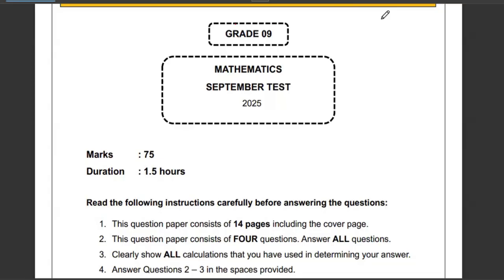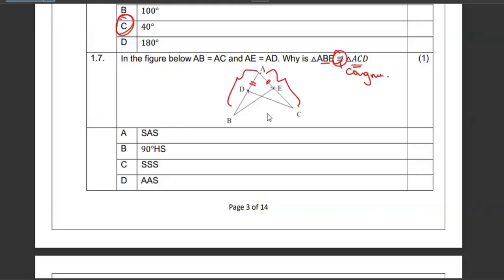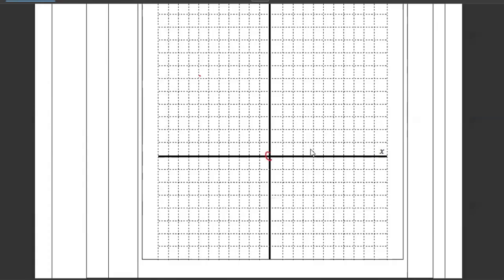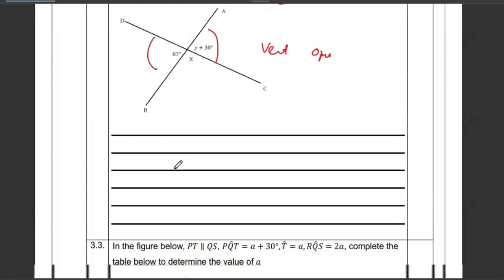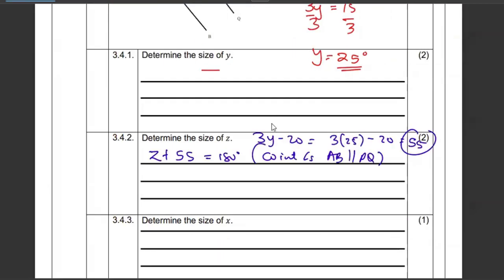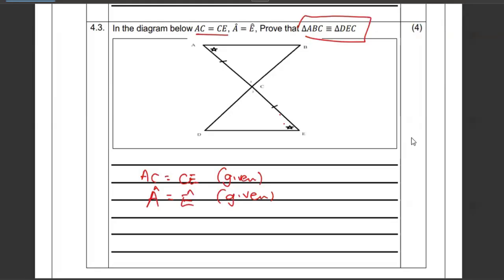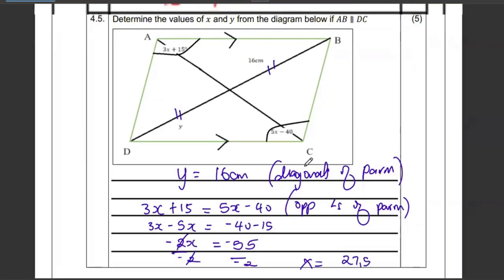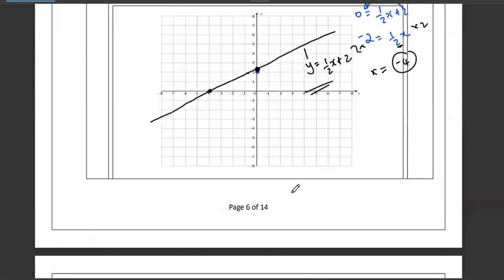MATHEMATICS GRADE 9 TERM 3 TEST MEMO PREP, 2025 MATHEMATICS GRADE 9 MEMO GET ANSWERED